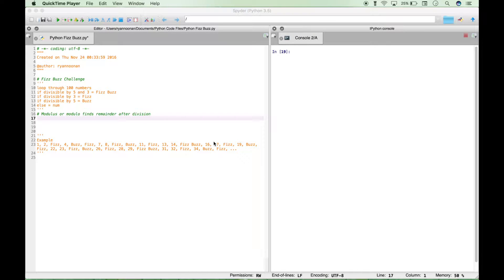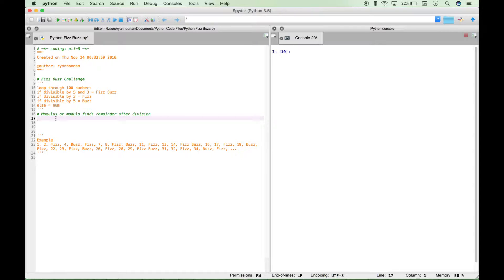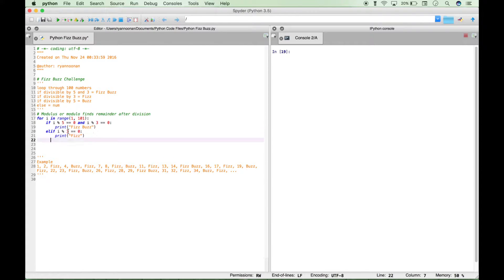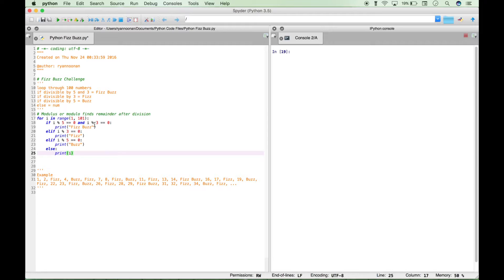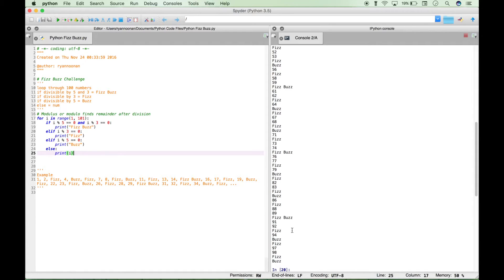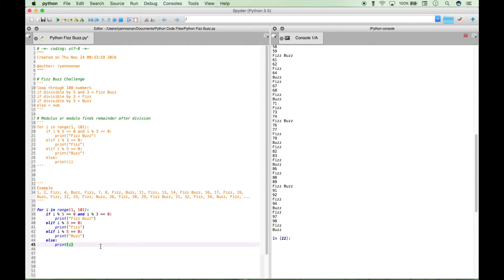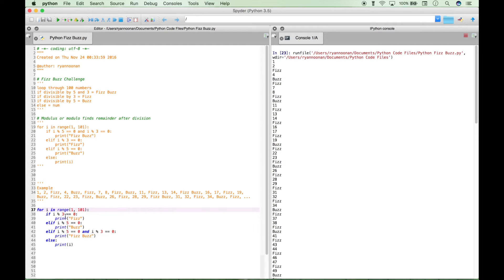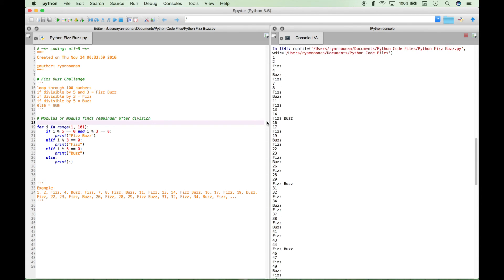Python Fizz Buzz Challenge Part 1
In this tutorial, we will go over one way to solve the Fizz Buzz Challenge using Python.